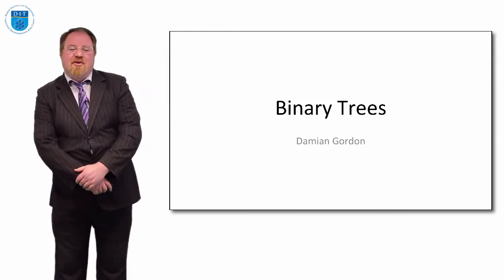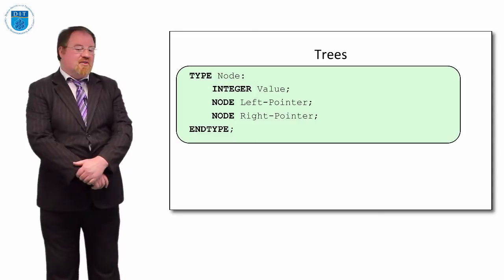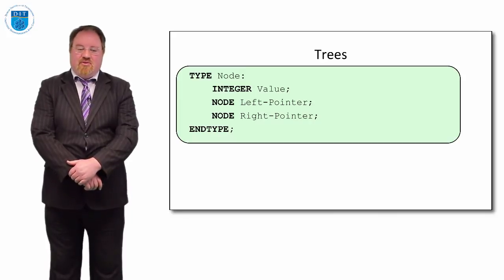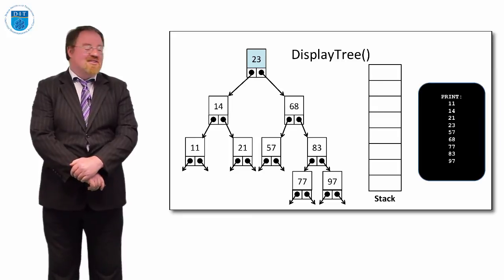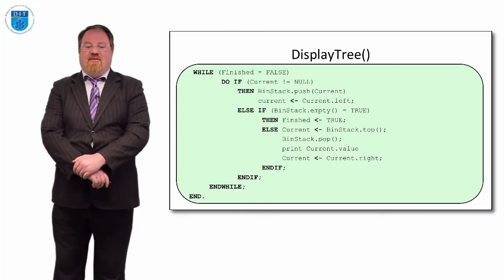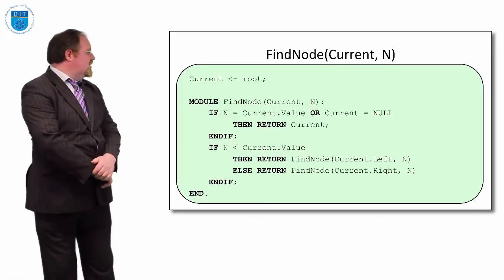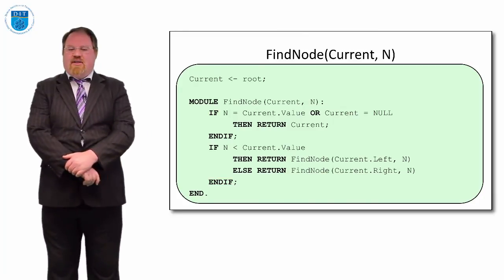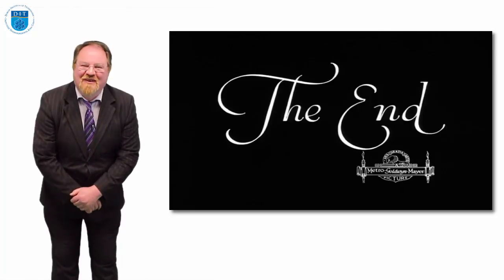PseudoCode: Binary Trees